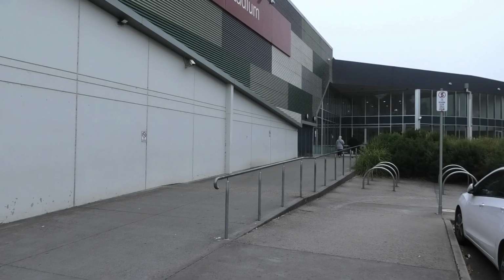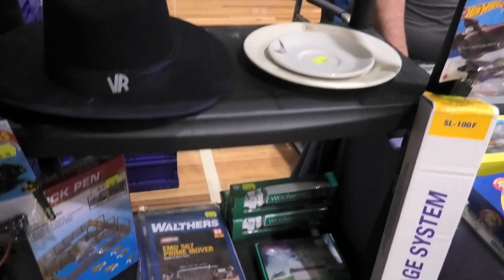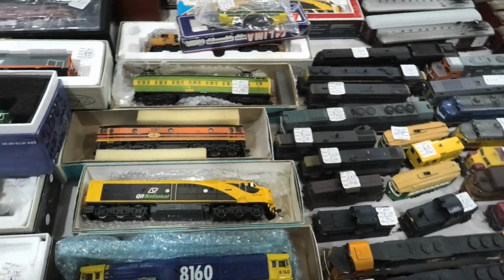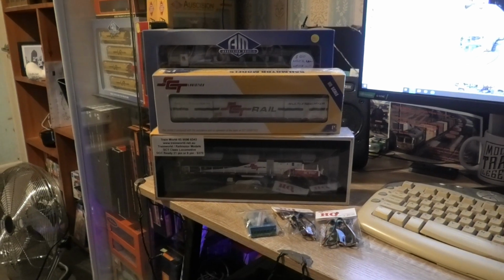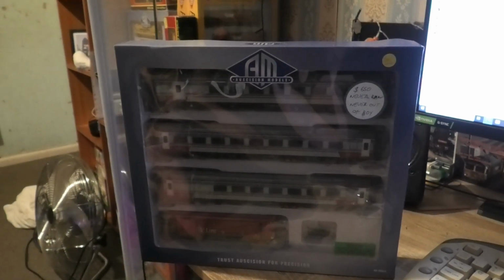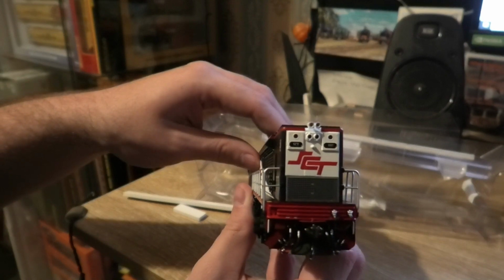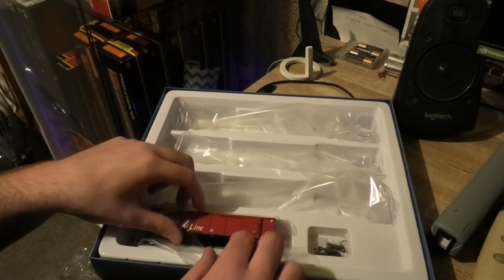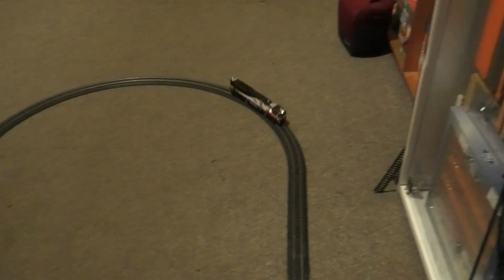The 2024 Diamond Creek Easter Model Train Exhibition.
On the 30/31 of March 2024 The Yara Valley Model Railway Club had their Diamond Creek Easter Model Railway Exhibition. In this video I'm mostly going to be focusing on the Vendors that were at the Exhibition as well as all the stuff i got there. I hope that you all enjoy (: